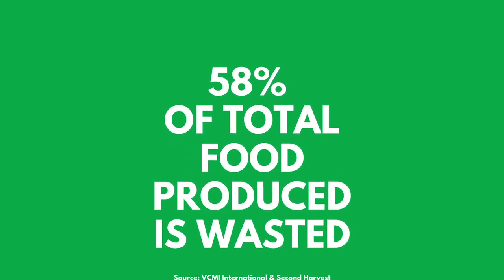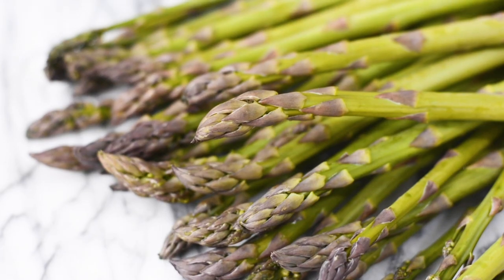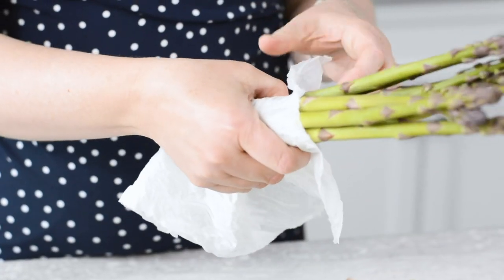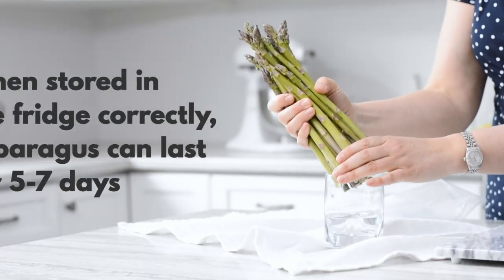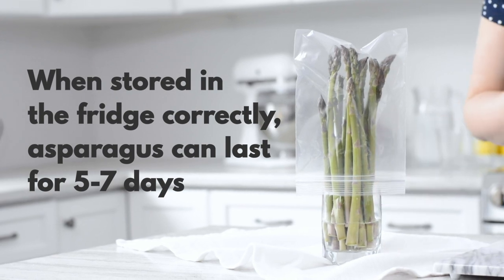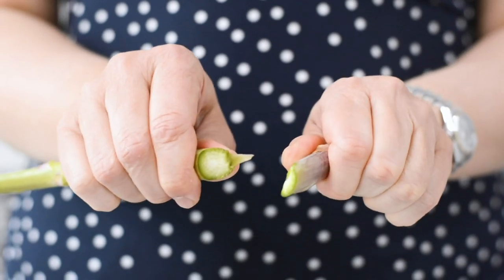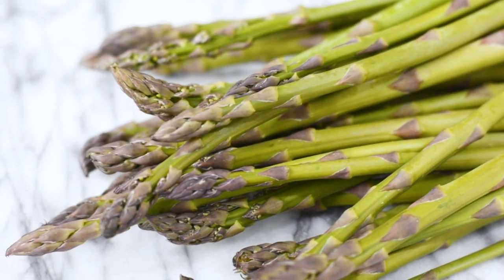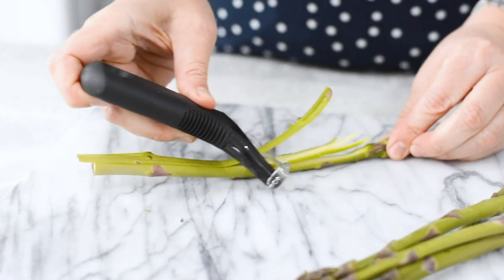How to Store & Prepare Asparagus | Produce Made Simple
Learn some quick tips to get the most out of asparagus season and prevent food waste at home.  Yes, there are a few bloopers at the end!